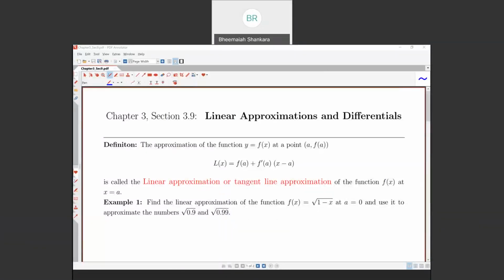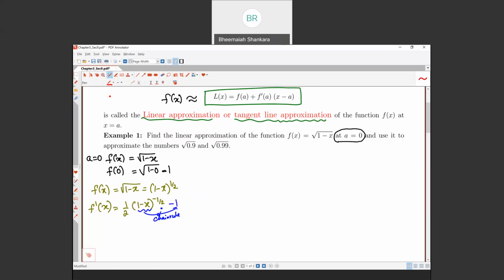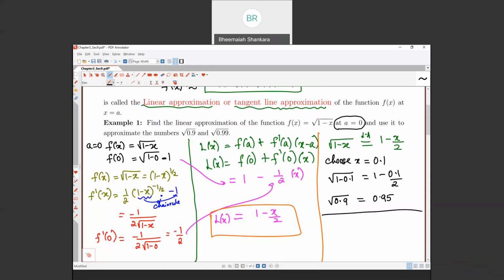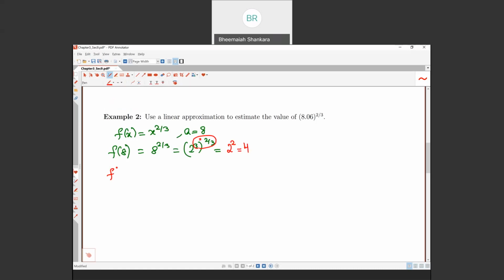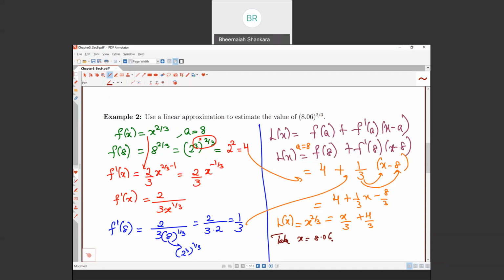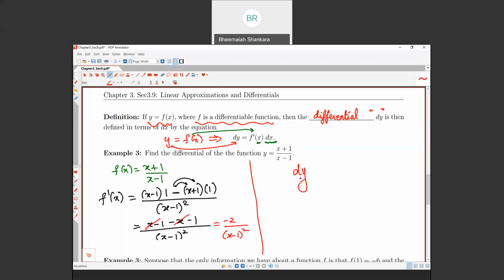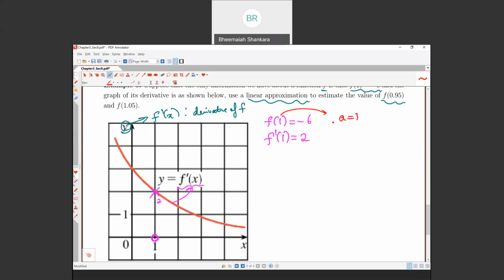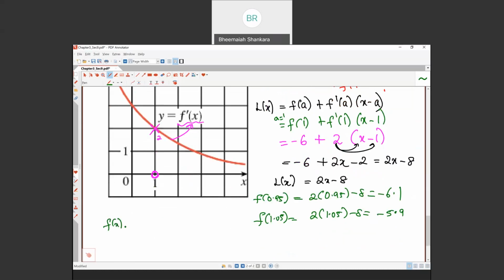Chapter3 Section3.10 Linear Approximations